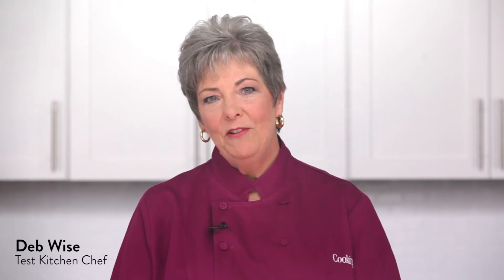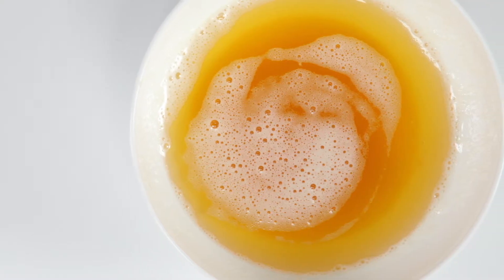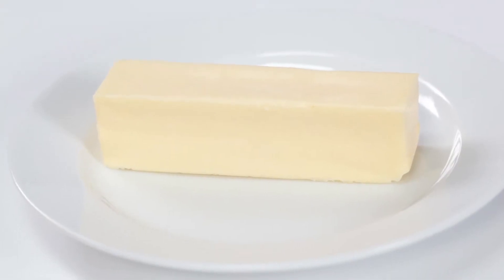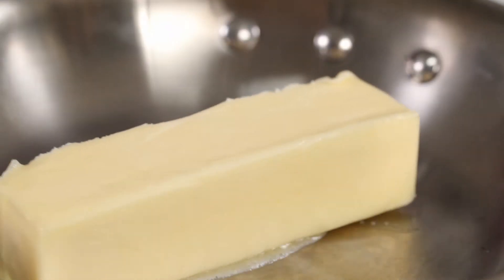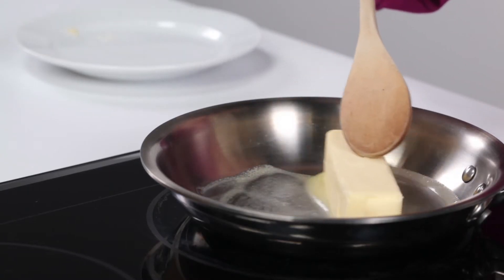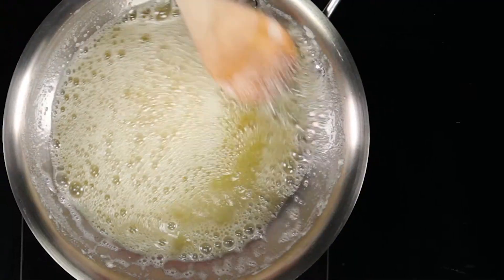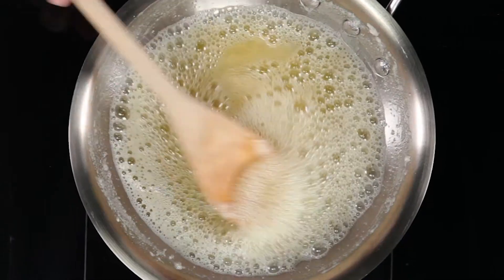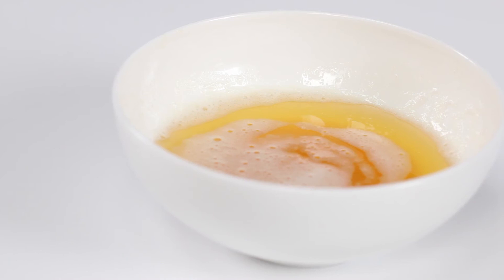How to Brown Butter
We use deliciously nutty browned butter in our recipes because a little goes a long way. Learn this easy technique.